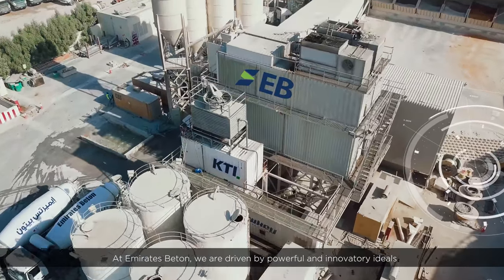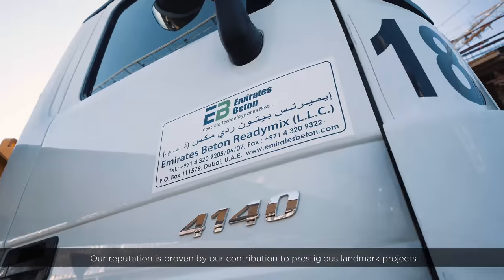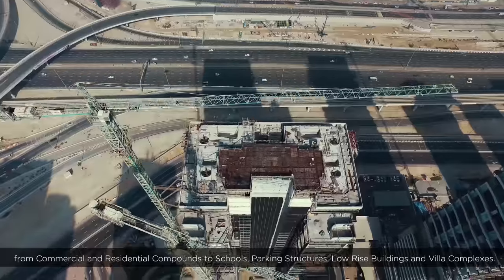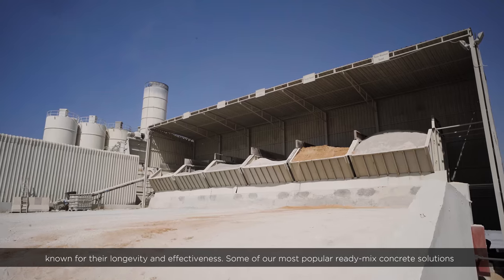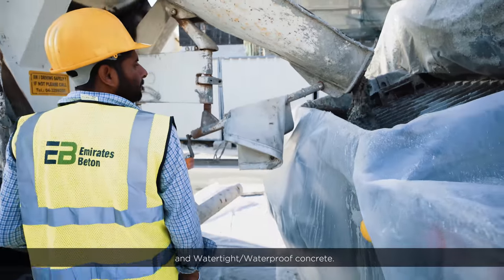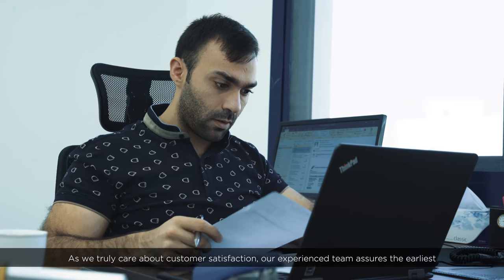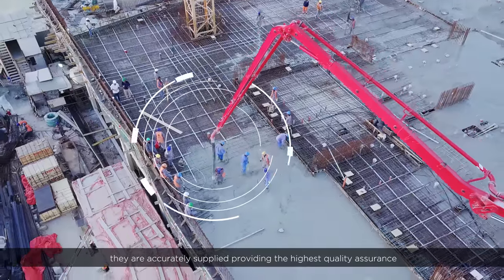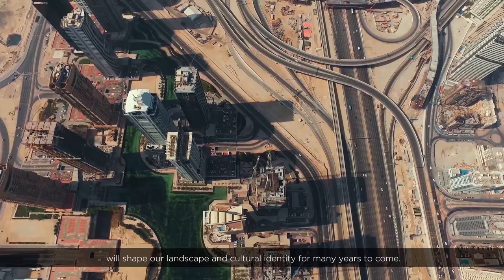Emirates Beton Ready Mix (EB)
Emirates Beton ReadyMix (EB) is a ready mix concrete company that leads the industry in the design, production and supply of ready mix concrete.

The company was established in 2008 by a dynamic and highly qualified group of people with over 20 years of pioneering experience in the ready mix concrete industry. The fast-growing company is now a major industry player and boasts of a reputation for superb products and outstanding services.